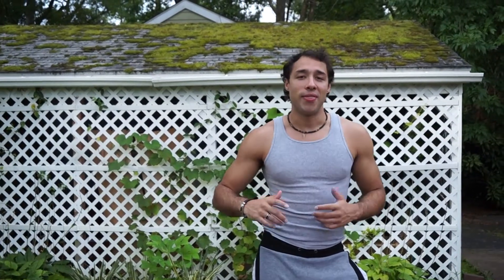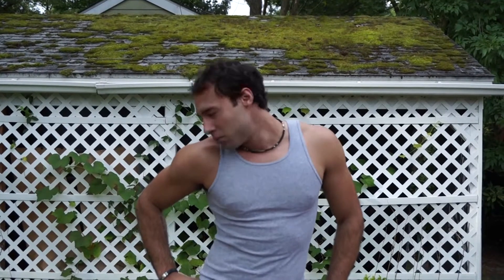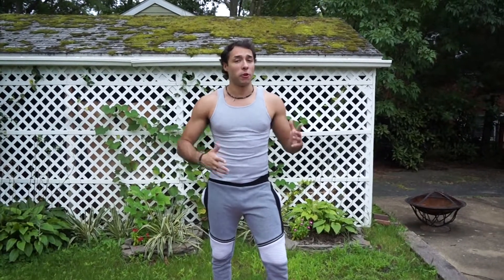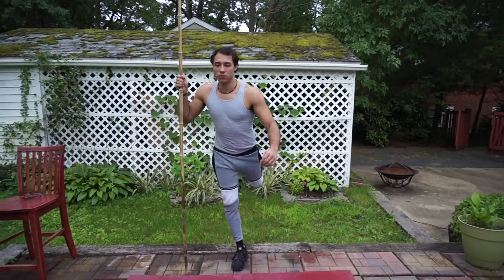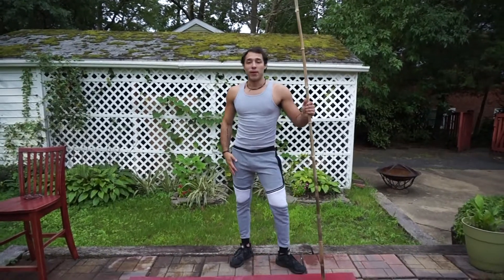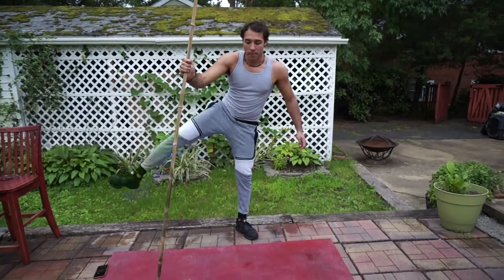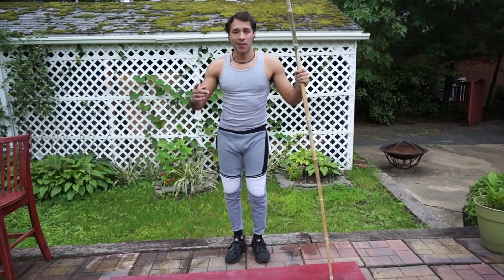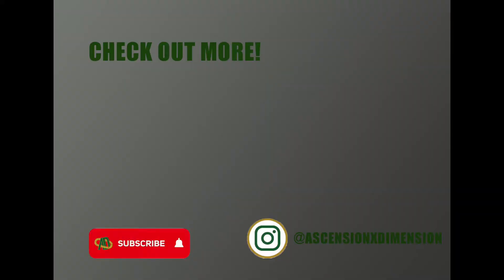AxD | ROM Mobility Drills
Great session to do before any workout to prevent possible injury. Work hard and stay strong!